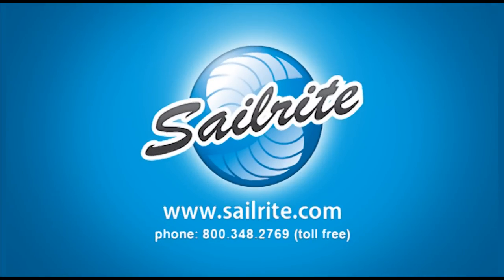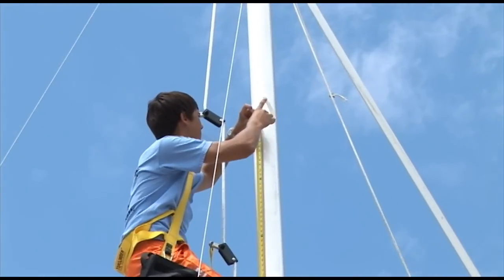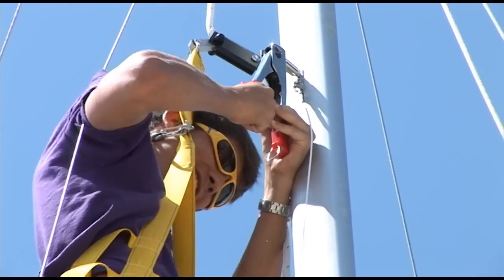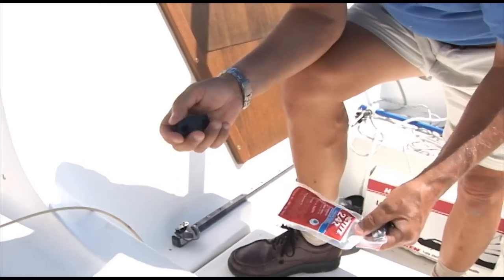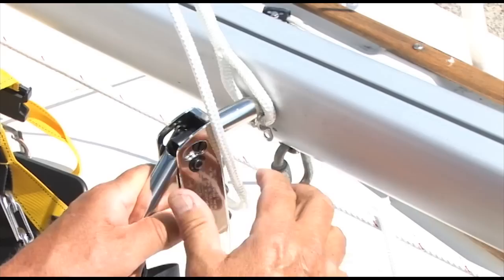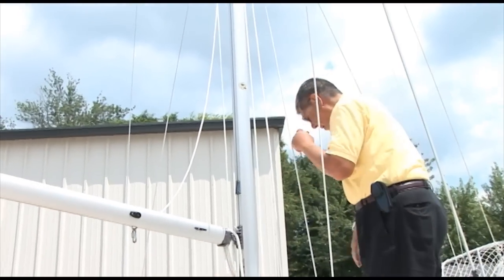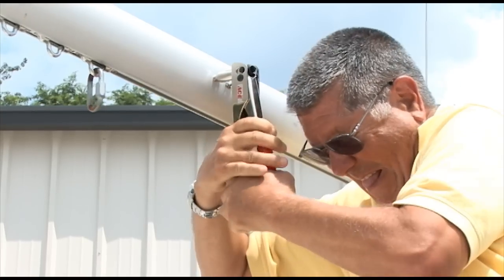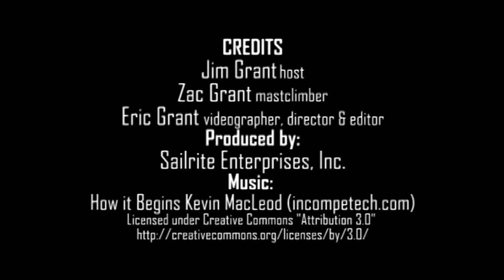Harken Lazy Jack Kit Installation Video by Sailrite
Lazy jacks are designed to contain and restrain a main sail when furling and reefing. The Harken Lazy Jack Kit uses a set of lines on either side of the main that attach high up on the mast and run down to the boom. The lazy jack lines then can capture and cradle the mainsail as it drops without falling on the deck. Lazy Jacks will not flake the sail but will hold the sail on the boom. Harken Lazy Jack Kit Installation Video by Sailrite gives step by step instruction on how to install a Harken Lazy Jack System. Harken Lazy Jack hardware attaches to the mast and boom with stainless steel pop rivets or stainless steel screws (included in Harken Lazy Jack Kits). The installation process is relatively easy and inexpensive compared to a Dutchman system because it does not require modifications to the sail (although full battens work better than standard battens).